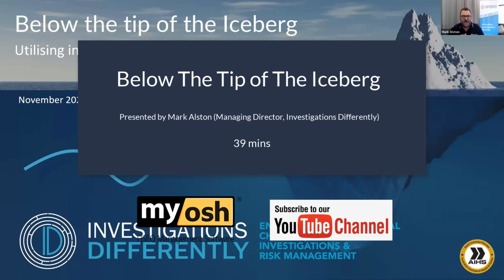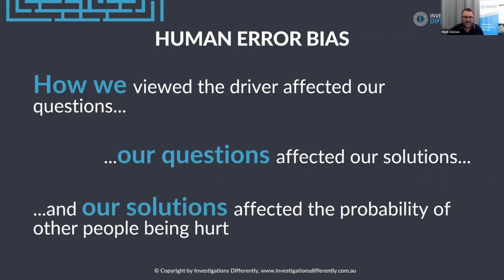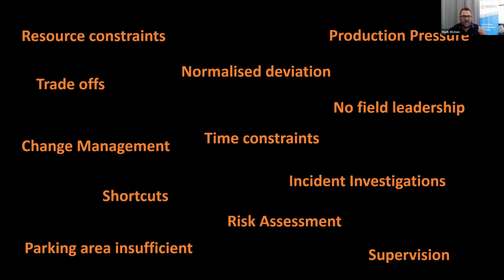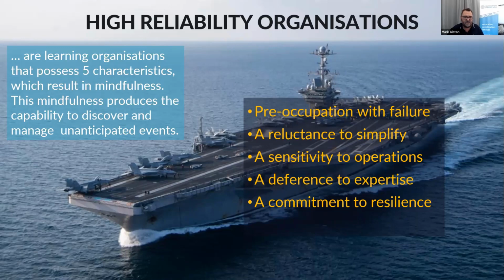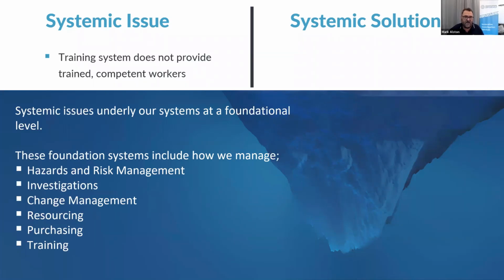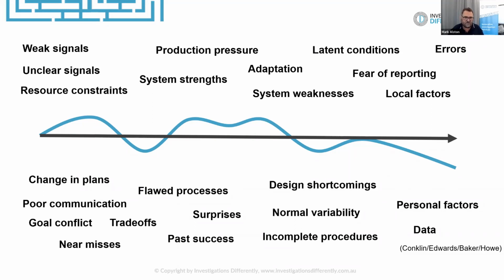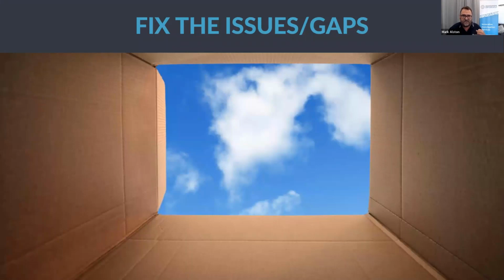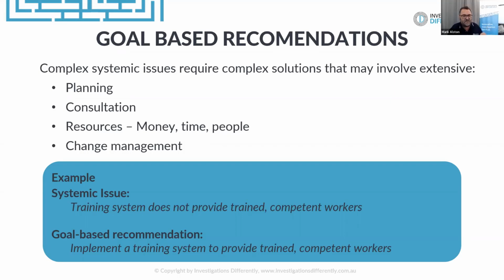Below The Tip Of The Iceberg | Webinar | Investigations Differently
Presented by Mark Alston (Managing Director, Investigations Differently)
What’s covered?
Many organisations have prioritised identifying organisational issues as an outcome of their investigation process. Too often the issues identified are superficial and do not identify systemic issues. This lack of depth results in a preponderance of low-level administrative actions delivering little risk reduction to the organisation.

In this webinar, Mark Alston will discuss how to improve the depth of an investigation and identify systemic organisational issues.